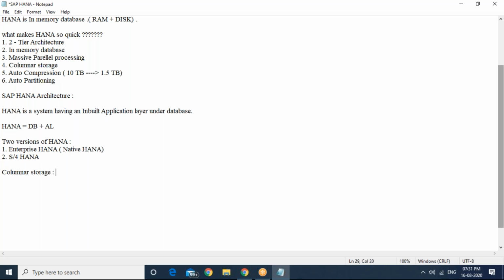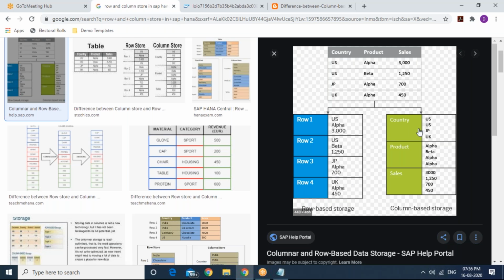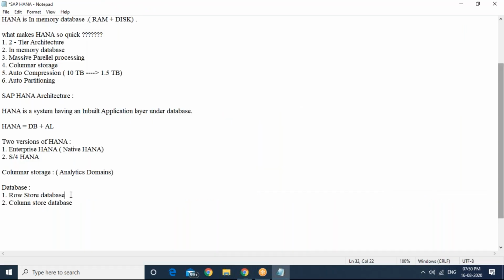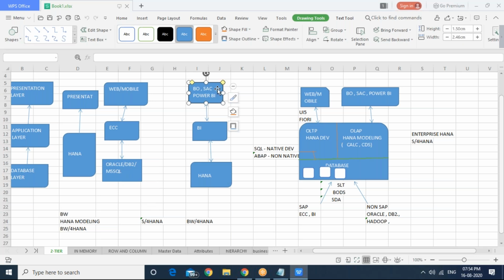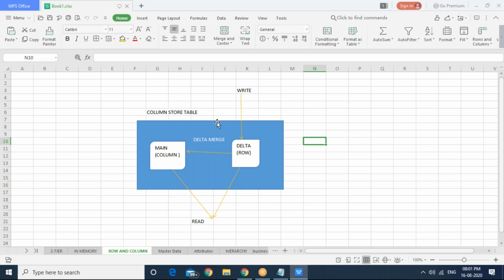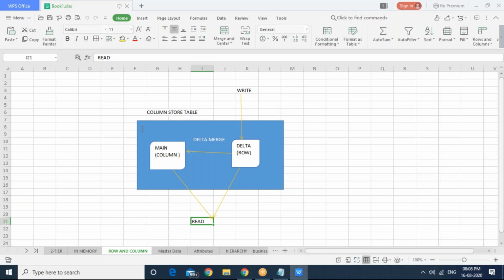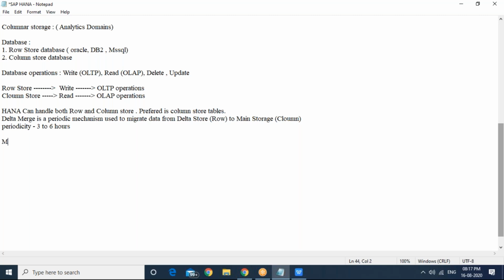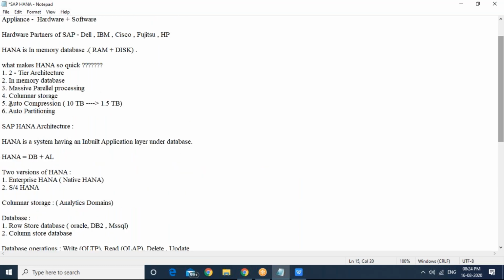Hana Session 2 Row Column Store